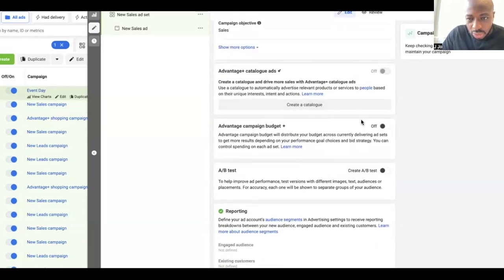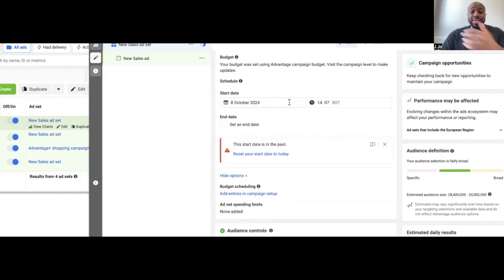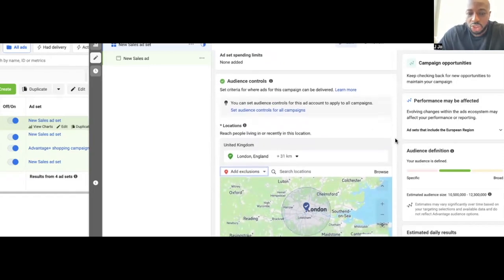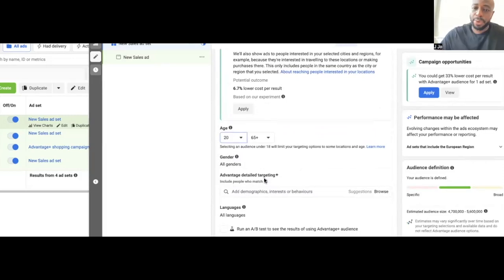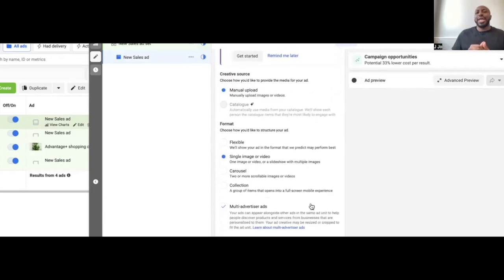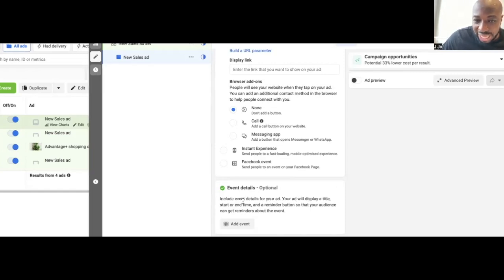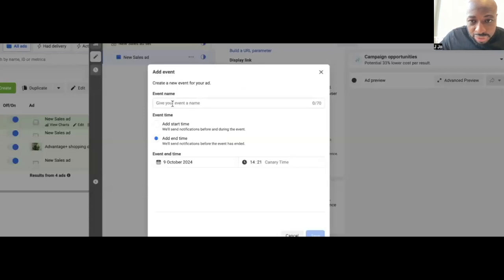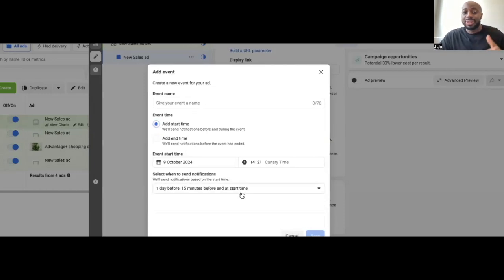A Powerful Trick To Sell More Event Tickets Using Facebook Ads